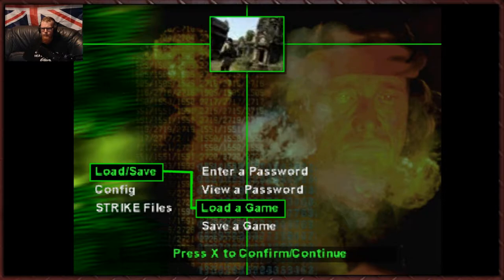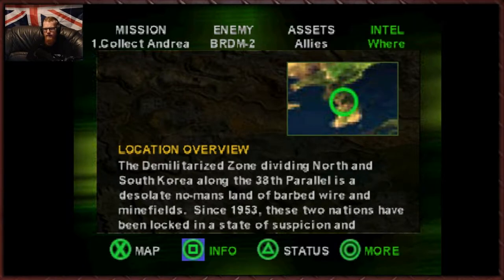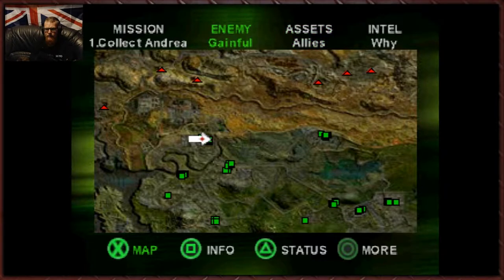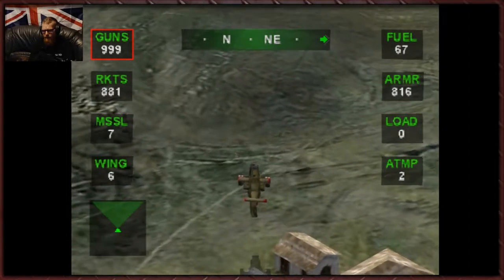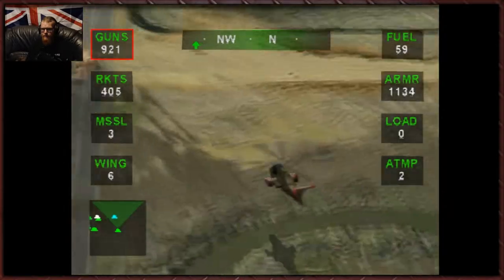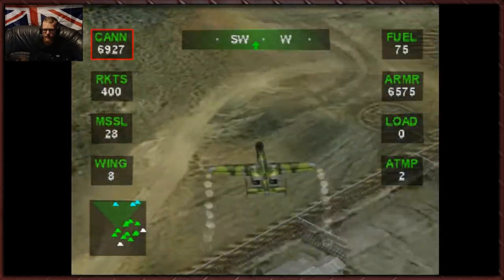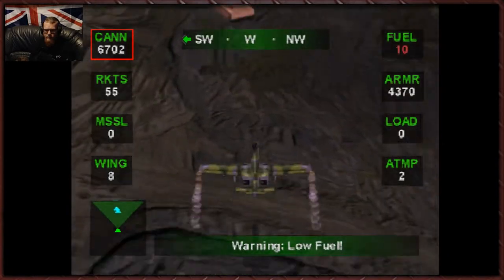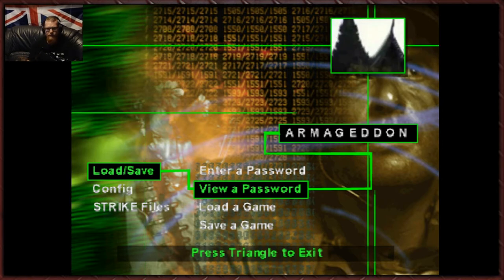Tytan Play's | Nuclear Strike | #7 Kill Zone